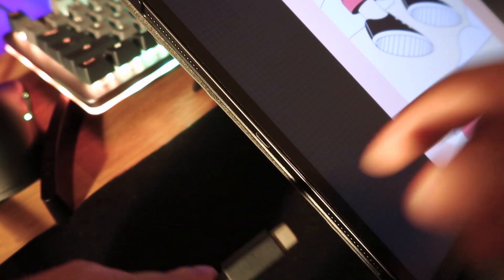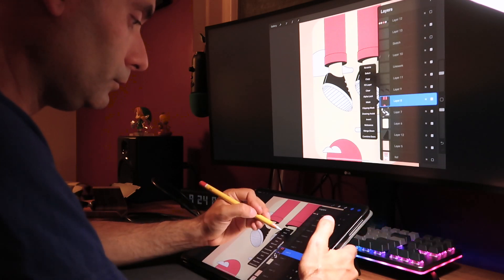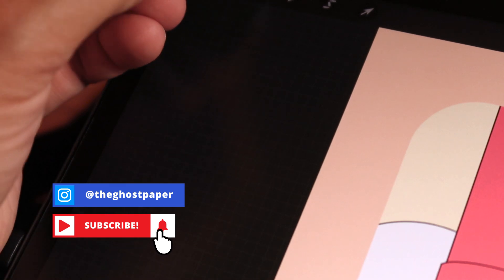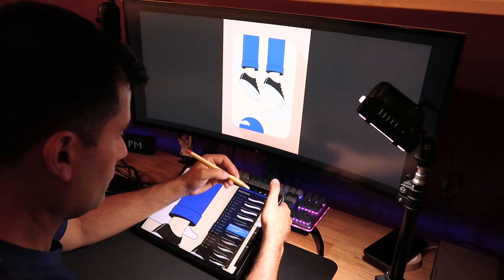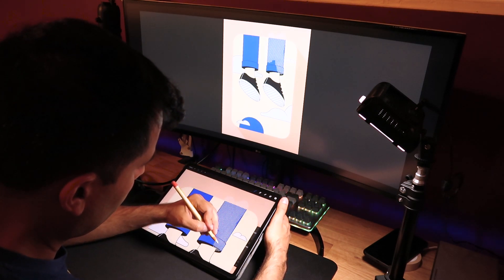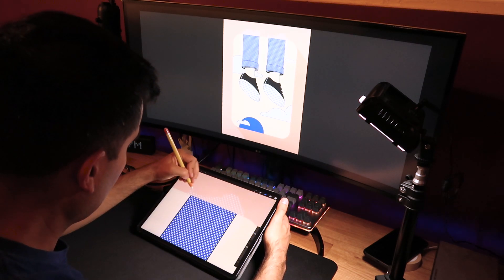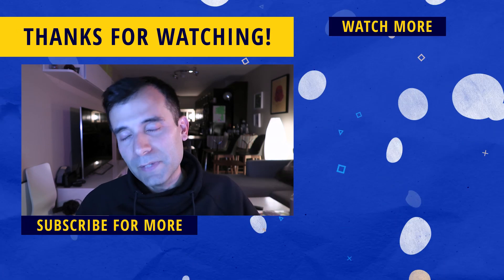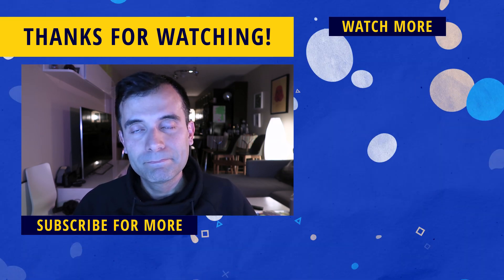How to Use Procreate With an External Display - Procreate Tips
Wondering How to Use Procreate connected to an External Display Monitor? Look no more, the answer is here in this video! Harness the power of having a second display for all your Procreate illustrations by following this tutorial, including a tip on how to fix your display colors in case your monitor supports HDR! Enjoy!